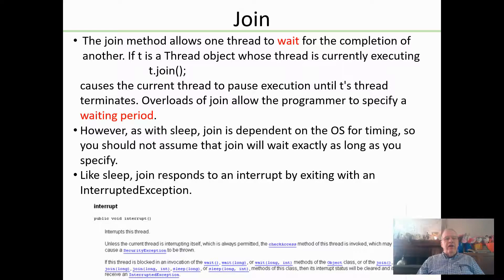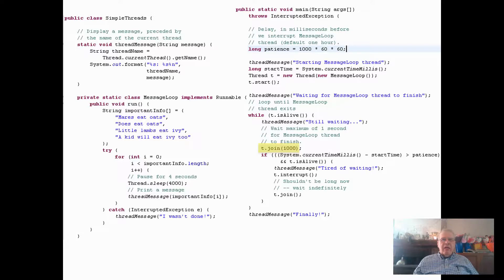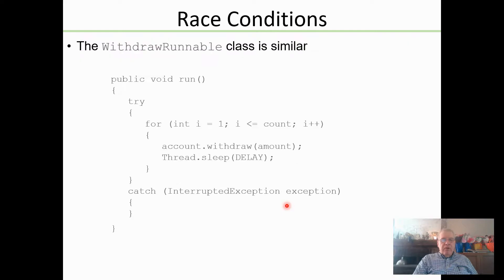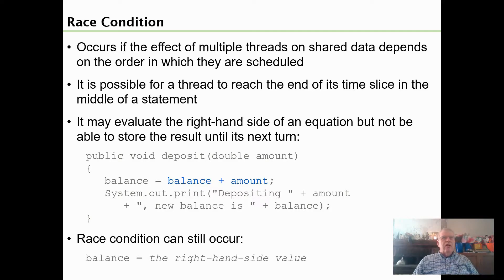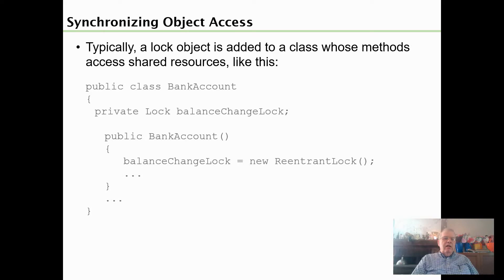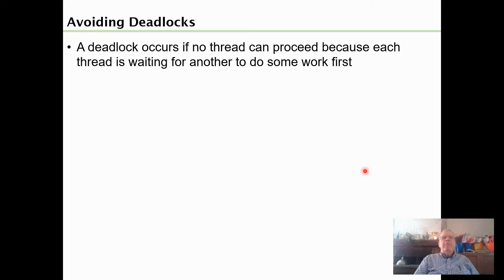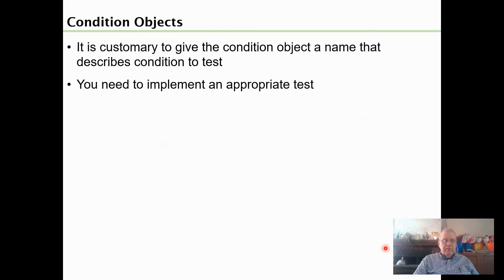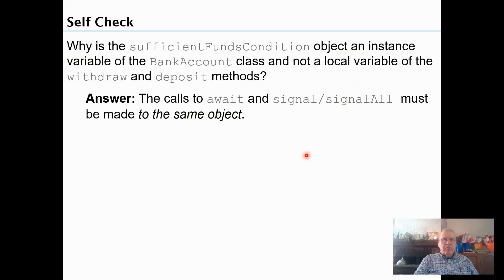CMSC204 Wk 12 Threads Part 2